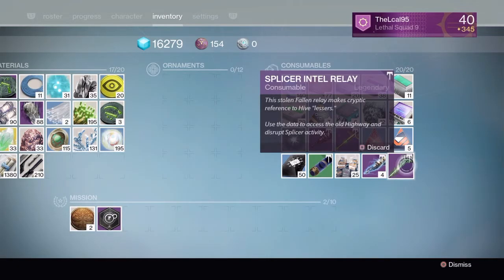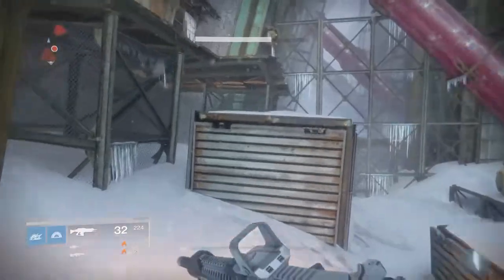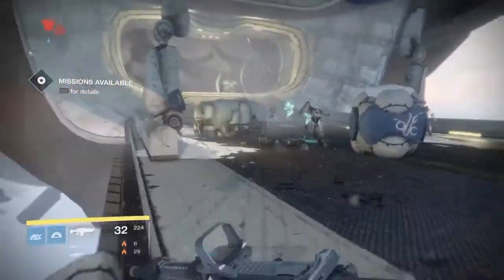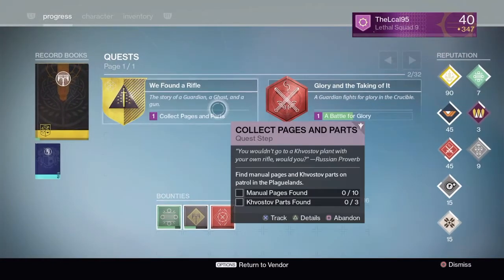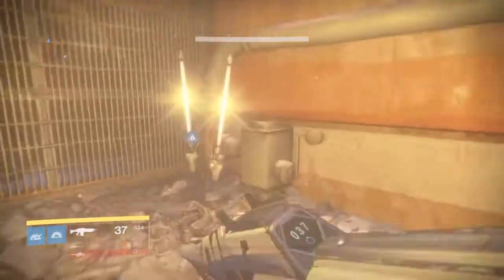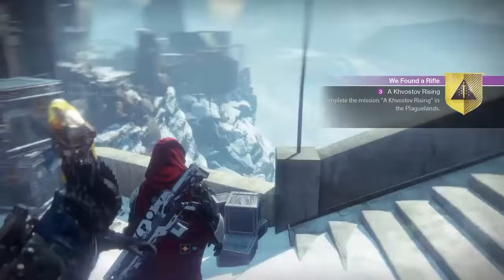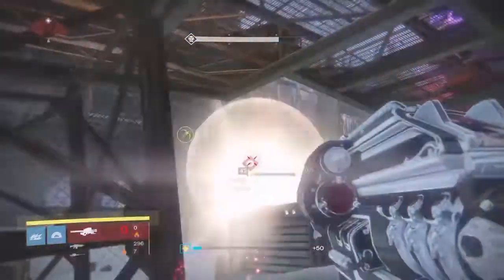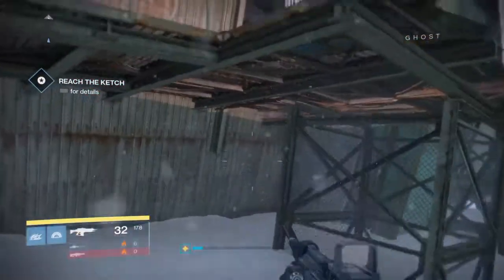Destiny-How To Get The Khvostov Exotic Auto Weapon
Hello and welcome to my channel where i provide gameplay and commentary, today i provide a tutorial on how to get the kvostov exotic Auto rifle,hopefully this tutorial will help you, hope you enjoy and subcribe for more content and bye :)